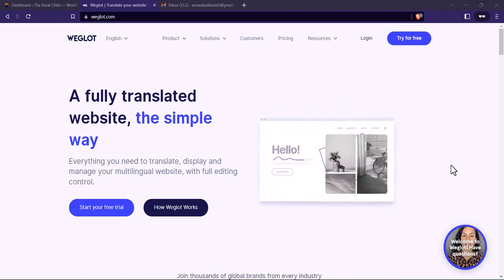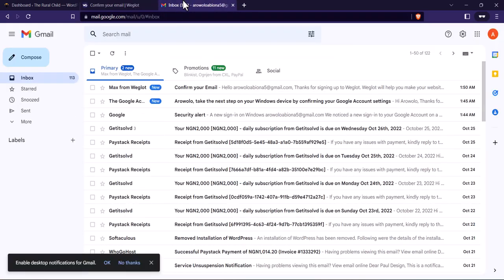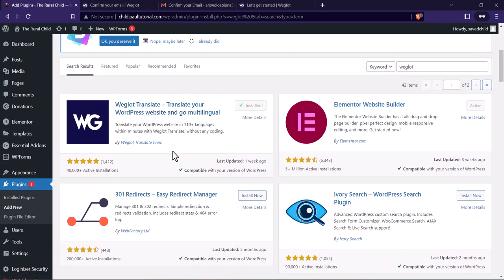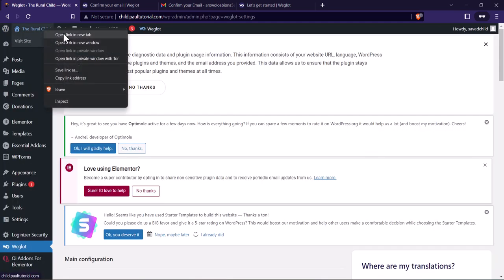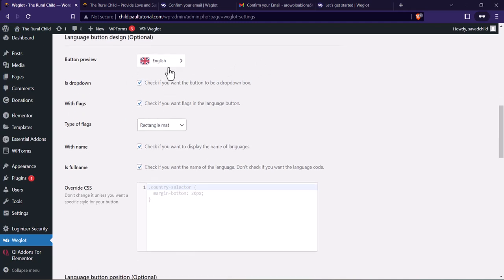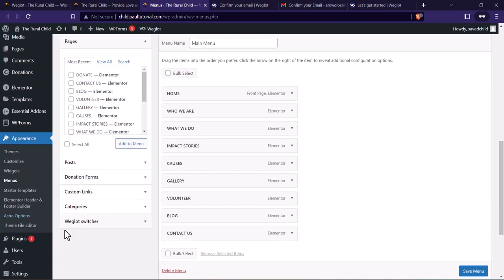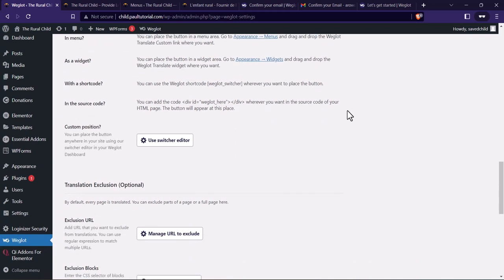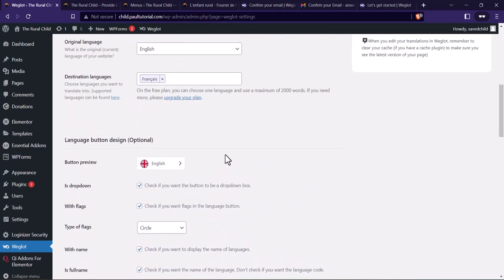How to Easily Create a Multilingual WordPress Website | Weglot - WordPress Multilingual Plugin.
Do you want to create a website in more than one language? Well, with Weglot, you can! Weglot is a WordPress multilingual plugin that makes it easy to create a website in any language you want.

In this video, we'll show you how to install Weglot and create a website in Spanish, French, and German. Weglot is a simple-to-use plugin that makes creating a multilingual website easy and fun! So be sure to check out this video to learn about Weglot and how it can help you create a website in any language you want!

00:00 Introduction
00:45 Setup Weglot Multilingual Plugin
05:52 Add Language Switcher to Wordpress Menu
07:33 Add Language Switcher Shortcode to any Section on your Website